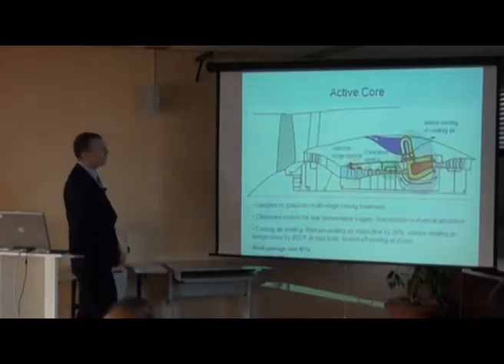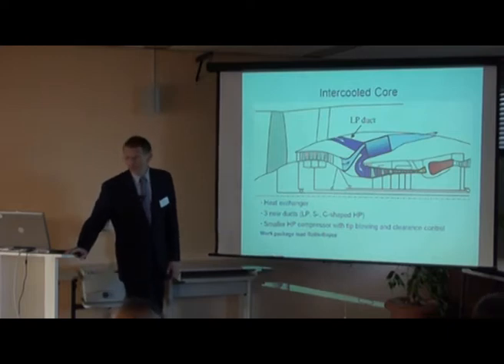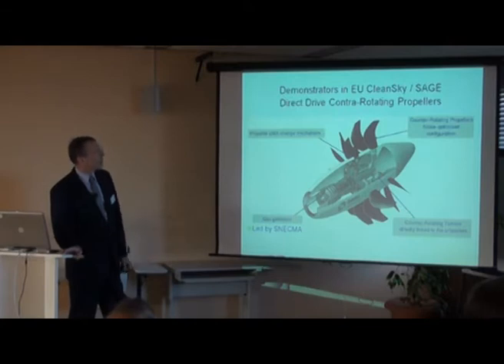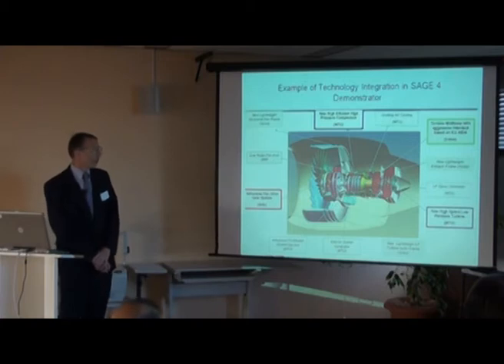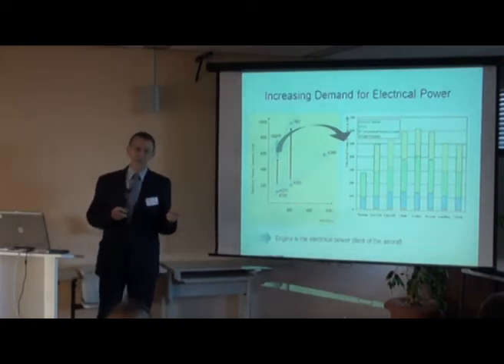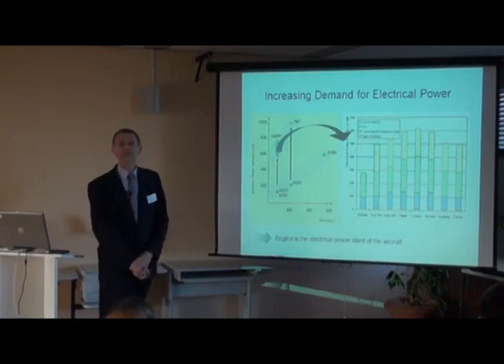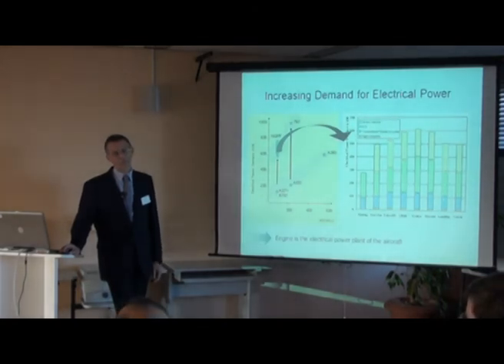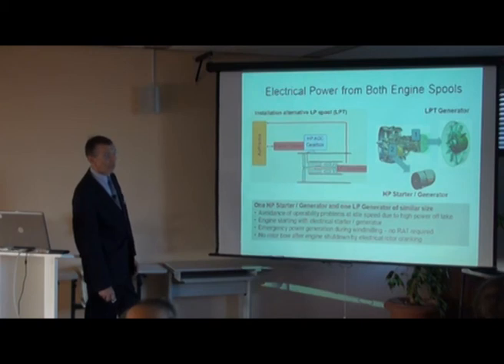More intelligent gas turbine engines - Sequence 4 - 25 October 2010 - Morning